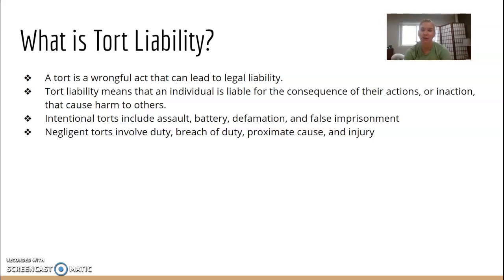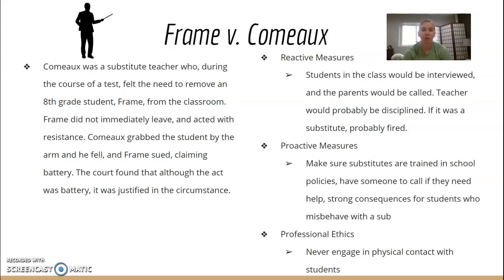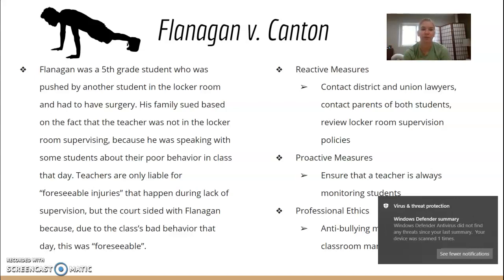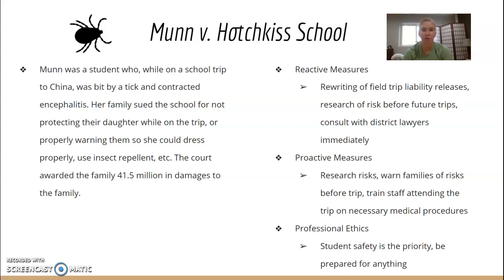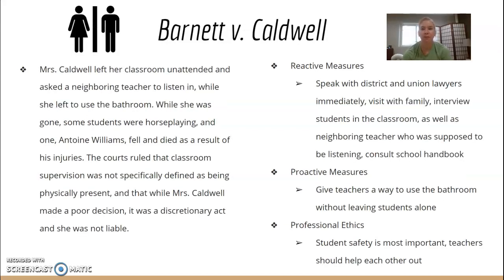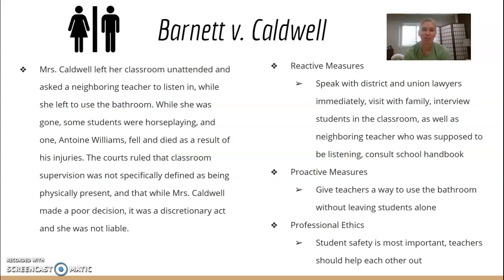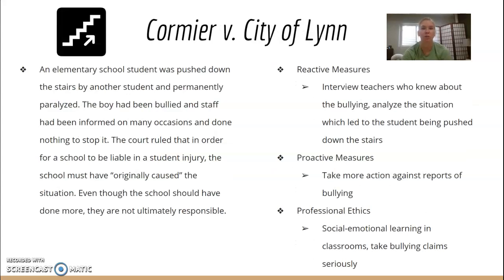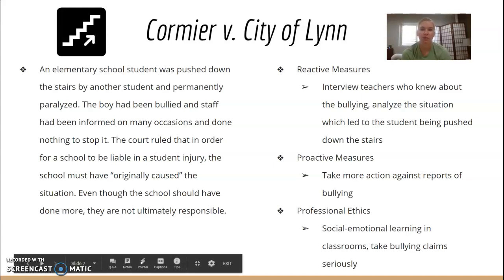Mod 12- Tort Liability